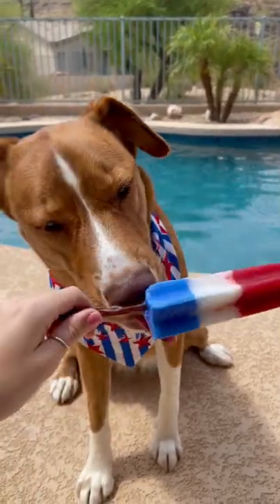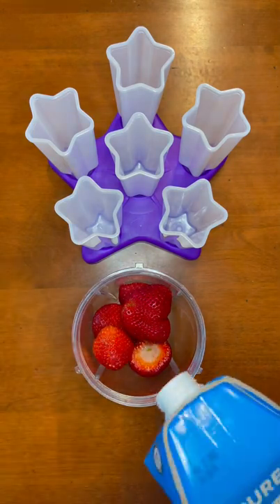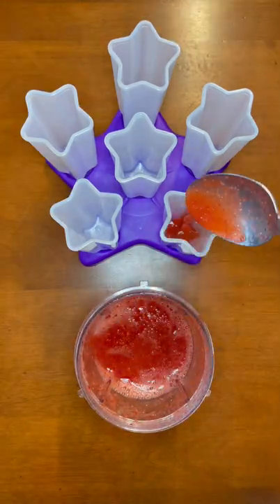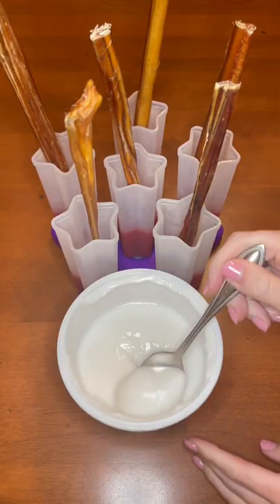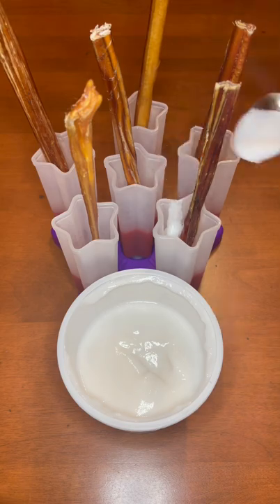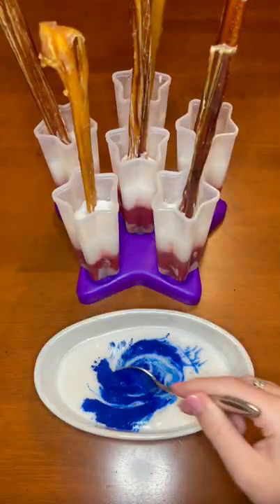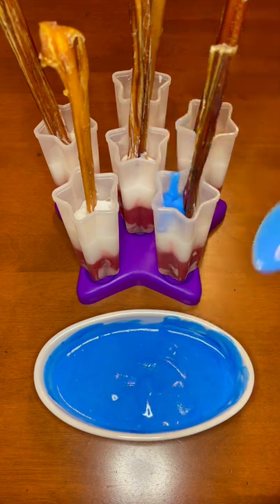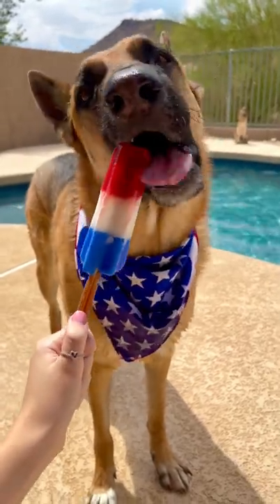4th of July PUPsicles ❤️🤍💙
🍓 Strawberries & Coconut Water
🥥 Coconut Milk Yogurt
💙 Blue Spirulina & Coconut Milk Yogurt
🐄 Bully Sticks